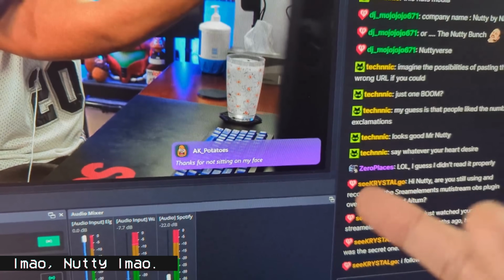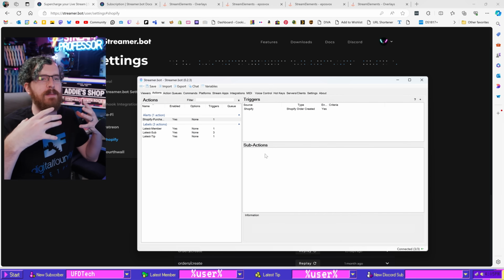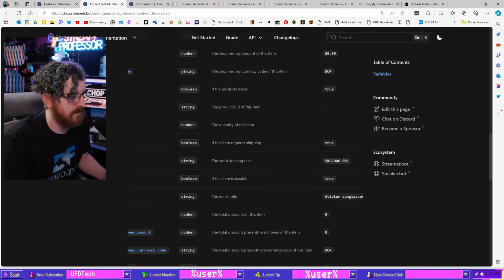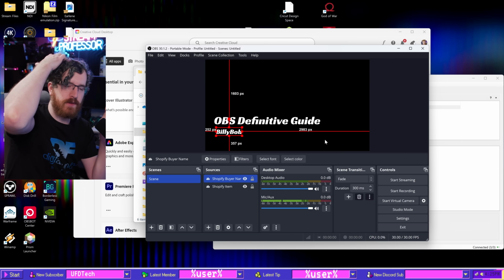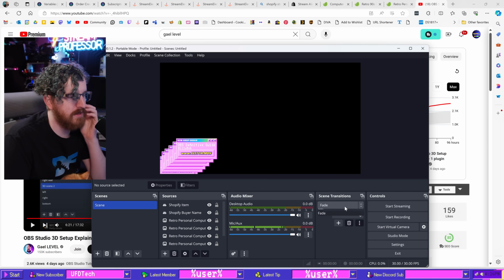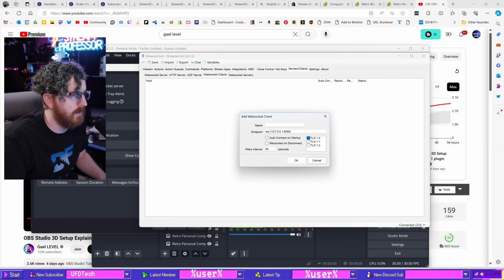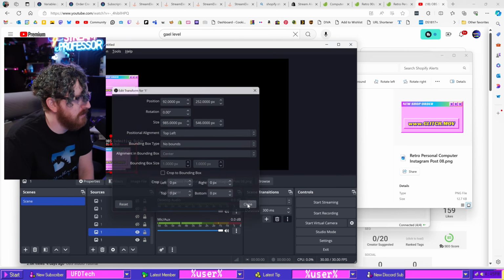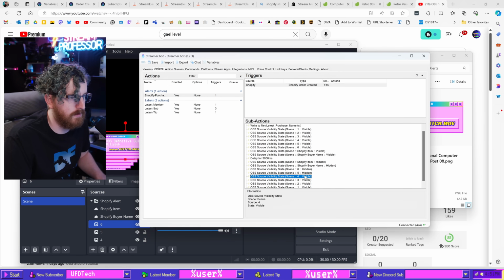How to build custom Shopify stream alerts!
I want to be able to shout out viewers when they purchase things from my shop, but there's no good Shopify integrations. Of course, I had to build my own! Here's a walkthrough of how I did that, and some thoughts on how it might play with @nuttylmao 's recent release.